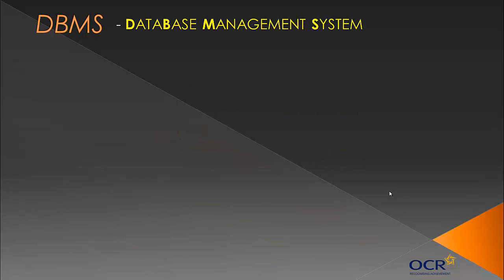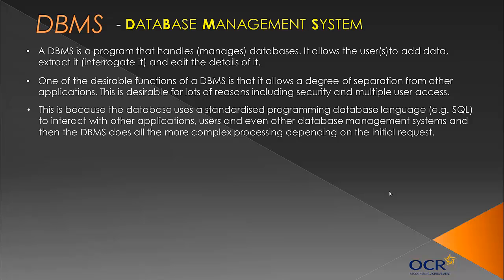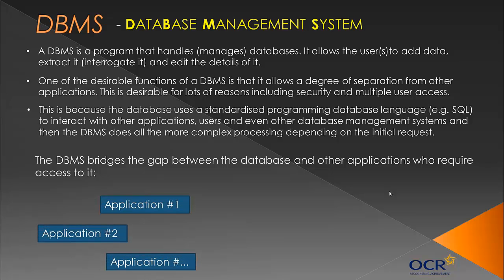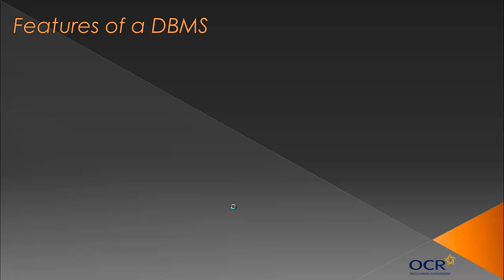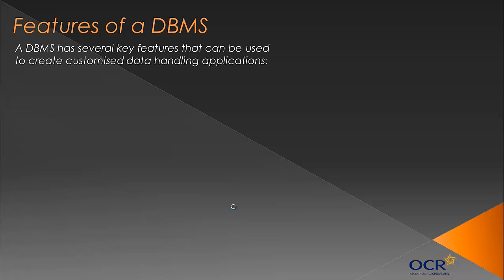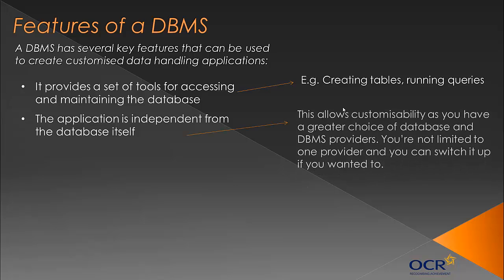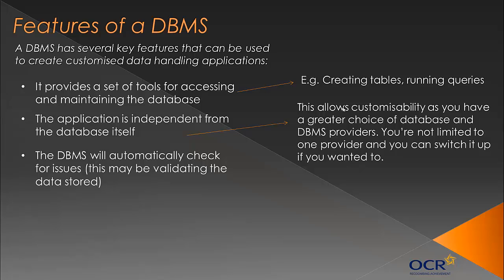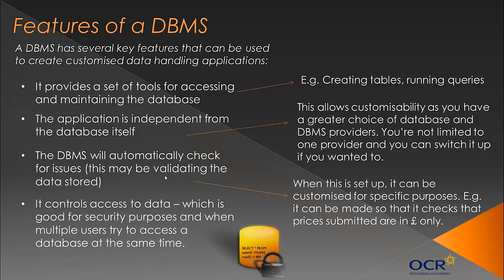OCR GCSE Computing: The DBMS - Topic 15 [OLD COURSE]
This video covers the potentially tricky topic of the DBMS in this database chapter.